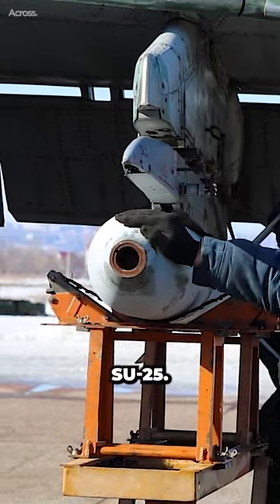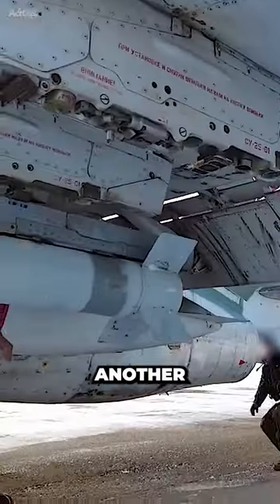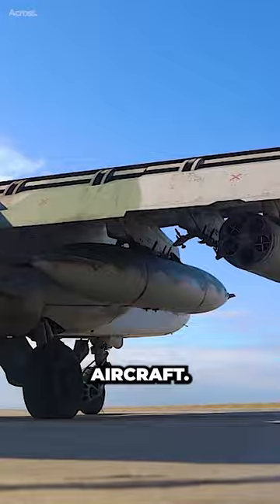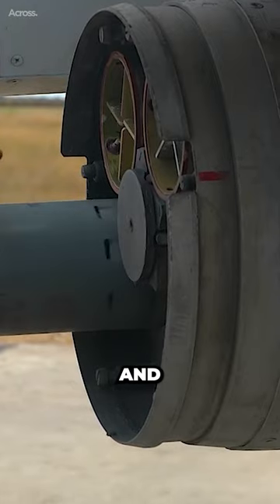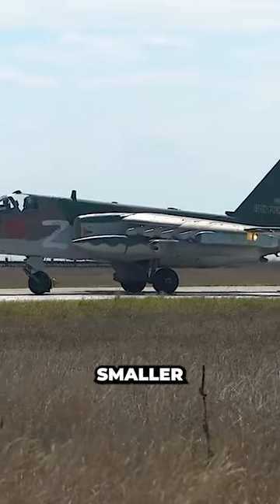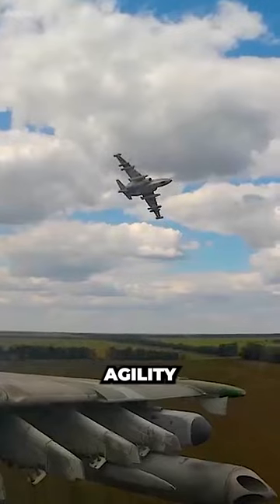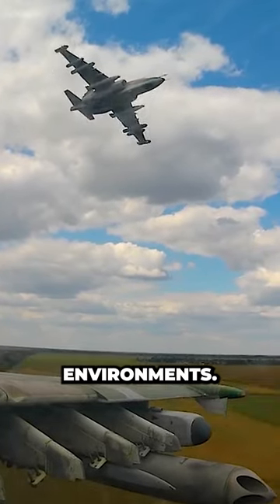Why the Su-25 Frogfoot Is a "Flying Tank"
💯💯ACROSS MEDIA PRODUCT
Across Media is Independent channel. All profits from this shirt go to the team and content improvements.